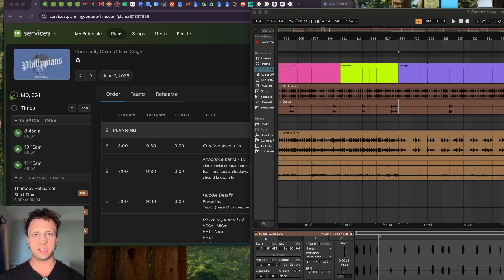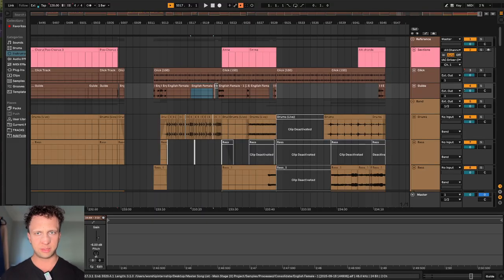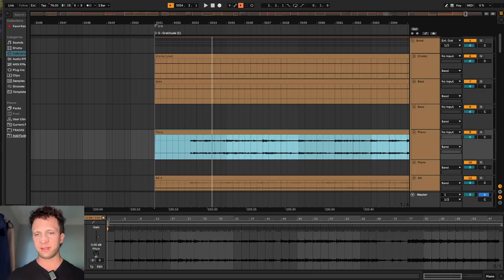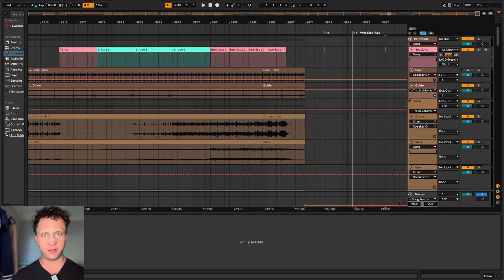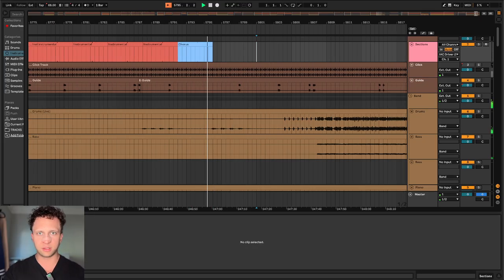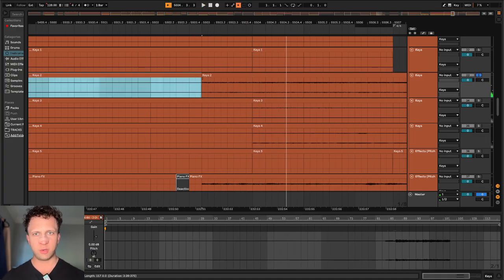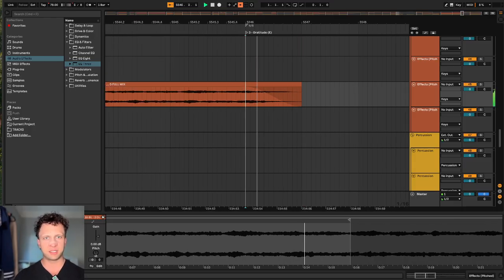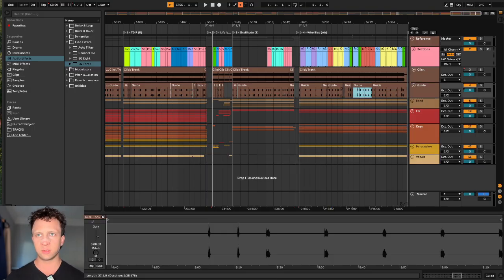How I Build Worship Tracks in Ableton Live (Full Process)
Ever wondered how worship tracks are actually built behind the scenes?

In this complete walkthrough, I take you inside my Ableton Live workflow and show you exactly how I build tracks for our worship team from start to finish. You'll see not only what I do, but why I do it—from session organization and routing to click, cues, arrangement, stems, transitions, and practical considerations for leading worship effectively.

This video was originally created as a training resource for our team, but I hope it also serves worship leaders, music directors, production volunteers, and anyone looking to better understand how tracks can support a worship ministry.

Topics covered include:

• Session organization and workflow
• Click tracks and verbal cues
• Building song arrangements
• Instrument stems and backing tracks
• Transitions between songs
• Routing and playback considerations
• Practical worship ministry applications
• Tips and lessons learned from real-world use

Whether you're completely new to tracks or looking to refine your existing workflow, I hope this gives you some helpful ideas and a clearer picture of how everything fits together.

If you have questions, drop them in the comments and I'll do my best to help.